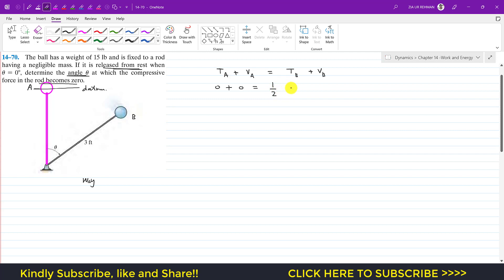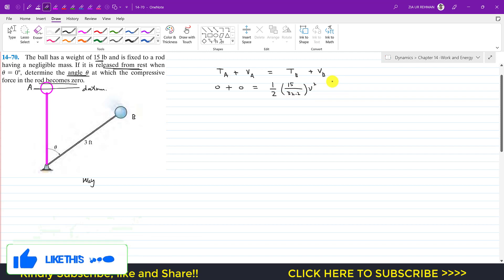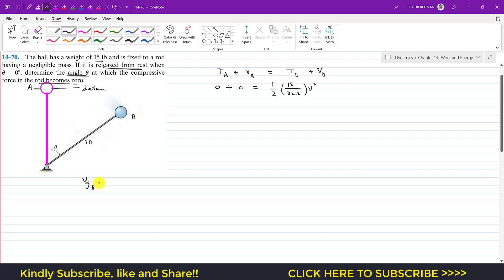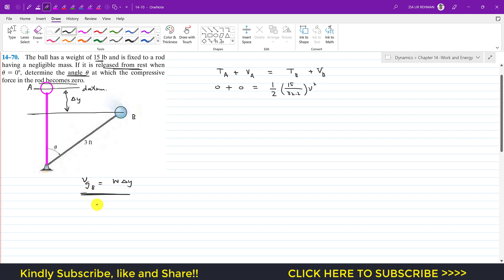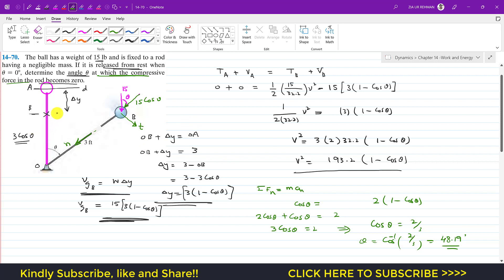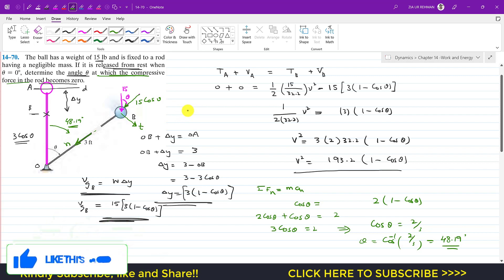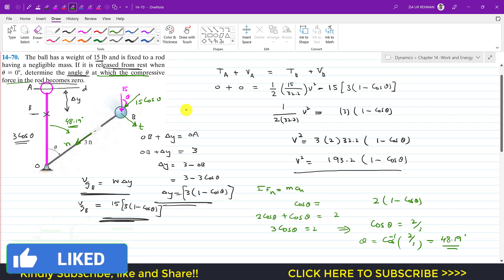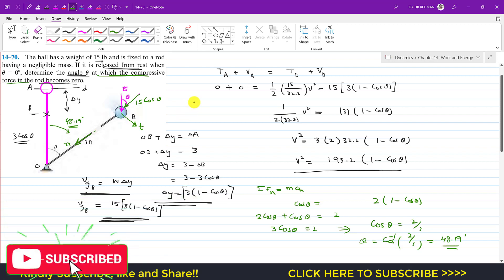14-70 Kinetics of Particle: Conservation of Energy Chapter 14: Hibbeler Dynamics | Engineers Academy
14–70. The ball has a weight of 15 lb and is fixed to a rod having a negligible mass. If it is released from rest when u = 0, determine the angle u at which the compressive force in the rod becomes zero.